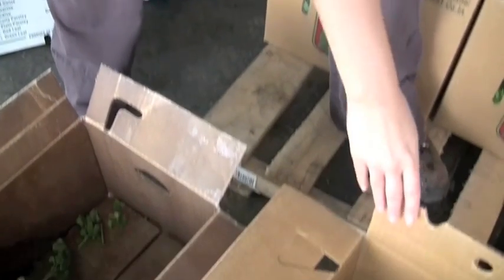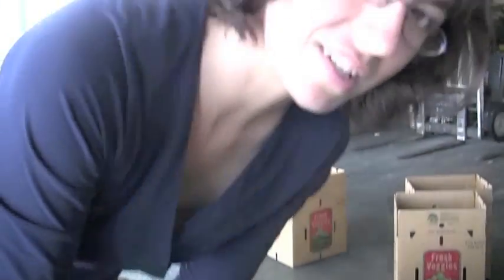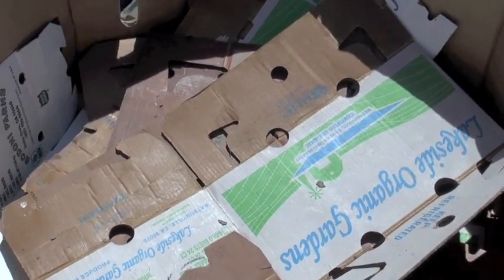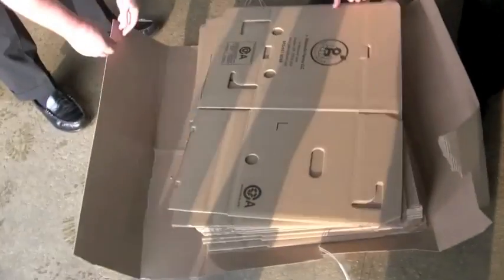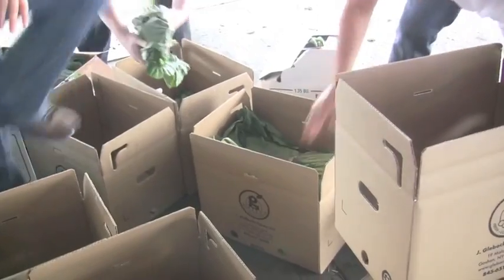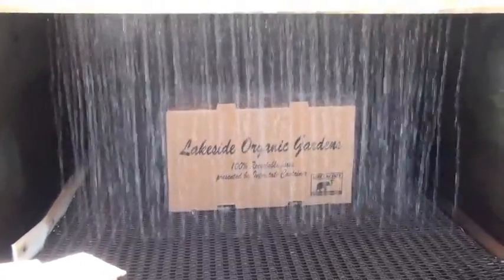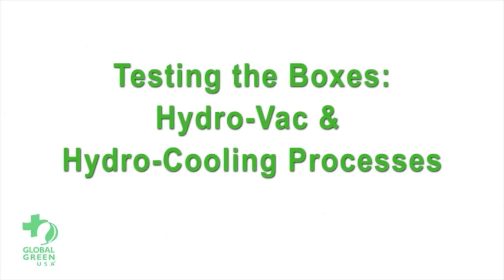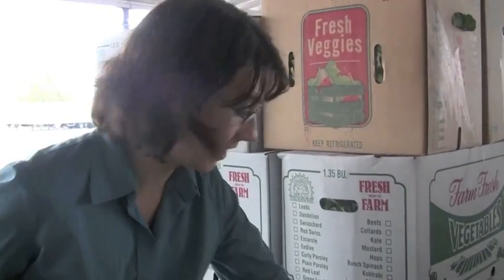Recyclable Waterproof Corrugated Boxes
Global Green USA is the American Chapter of the international Green Cross organization. Headquartered in Santa Monica, Global Green's Coalition for Resource Recycling in New York City is working across the country through retailers, wholesalers, farmers, poultry growers, and other packers to test and adopt readily repulpable, recyclable, and compostable "renewable resource" based alternatives to nonrecyclable paraffin wax coatings used on corrugated boxes exposed to high humidities, direct water flows, or iced packing. These paraffin wax alternatives are now in commercial use by over half of the "wet box" manufacturers in the USA, and are saving energy and money owing to higher performance values and lower costs. These alternative coatings have been tested by major universities and are certified as recyclable by tests authorized by the Fibre Box Association, representing over 90% of the corrugated box manufacturers in North America.